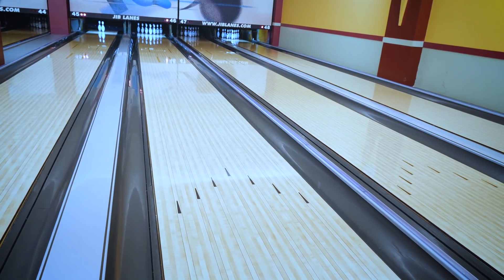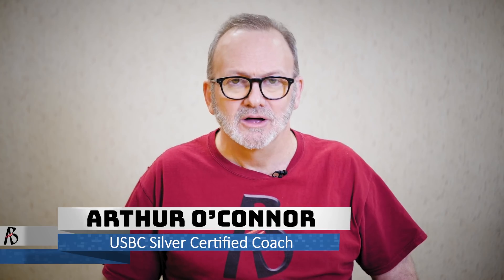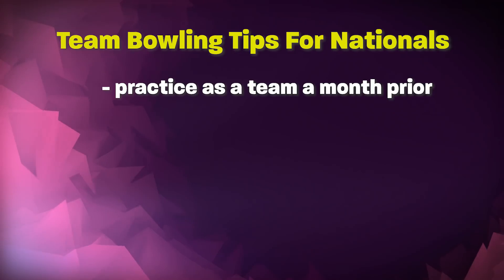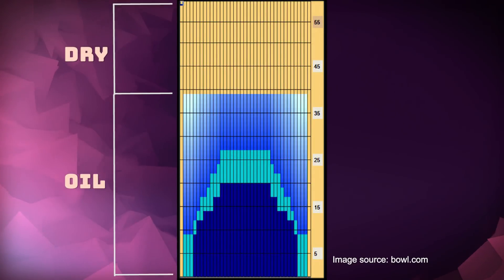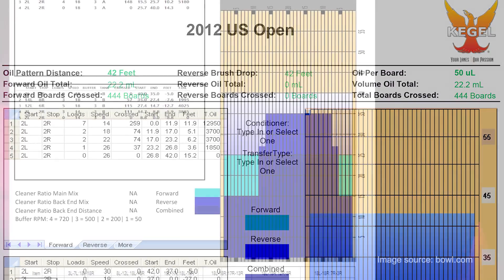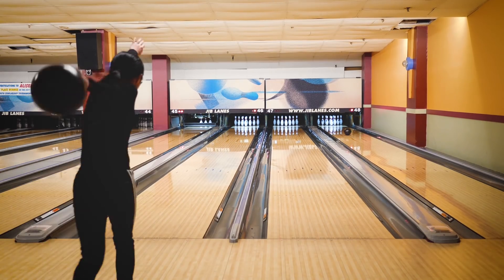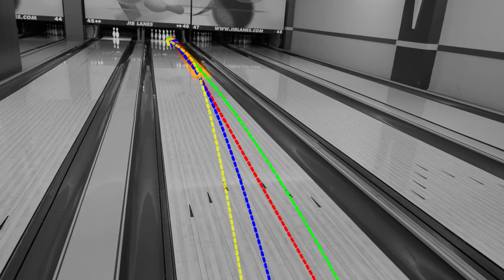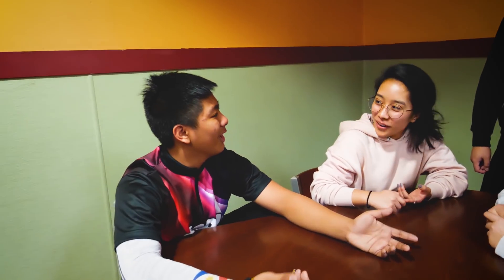Bowling Tips on Team Bowling For Nationals and League Play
Team bowling on the Nationals or in your weekly league can be exciting and scary. But teamwork on the bowling lanes can give you an advantage. We highlight various tips on how to improve your teamwork and scores when you compete as a team.